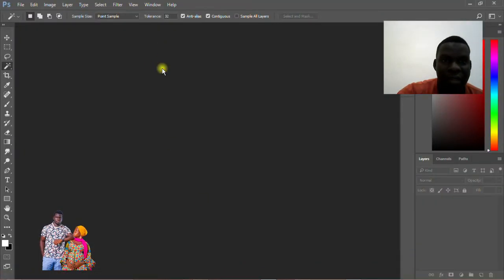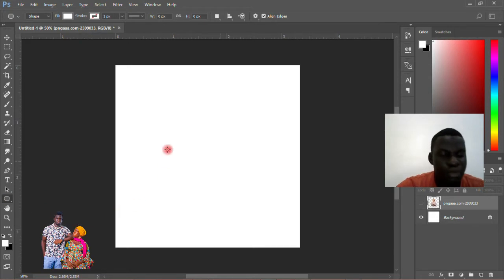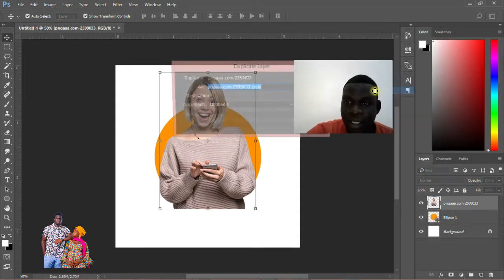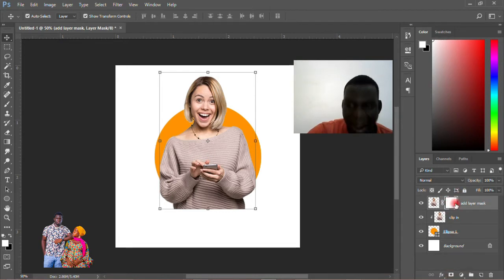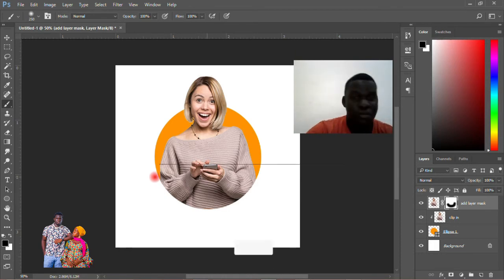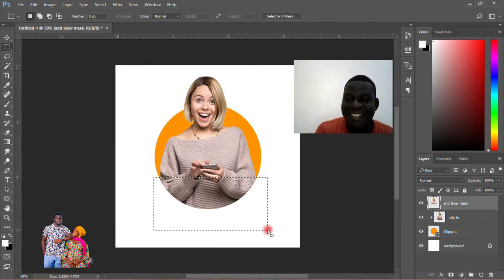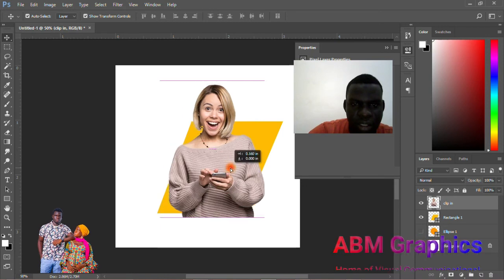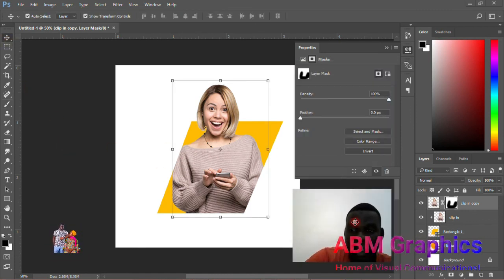Create Clipping Mask: How to Create Clipping Mask in Adobe Photoshop.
LIKE OUR YOUTUBE CHANNEL.